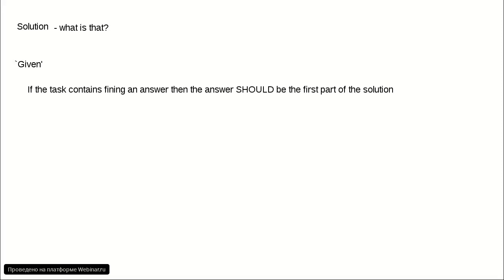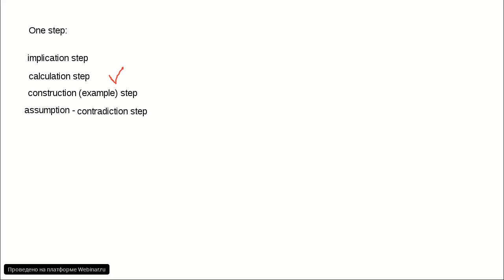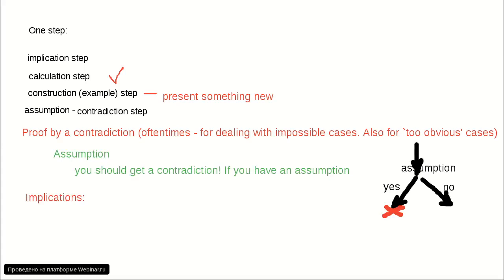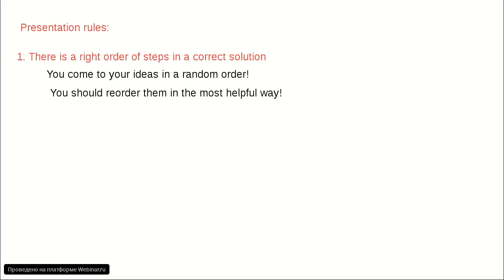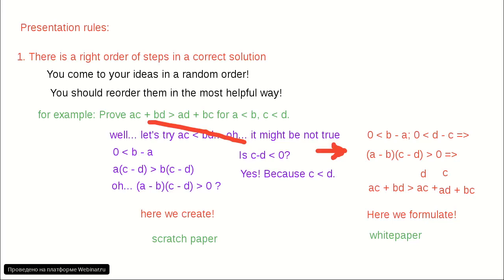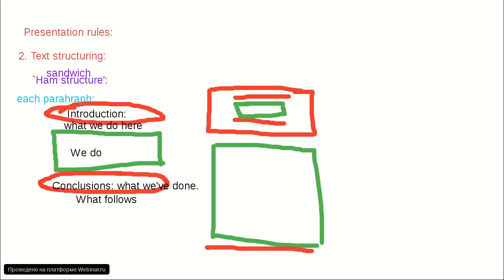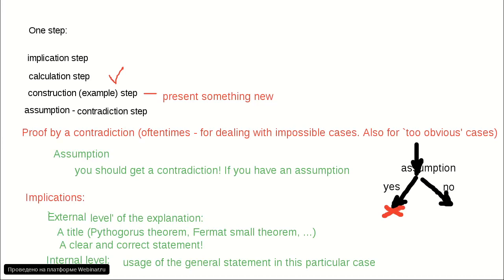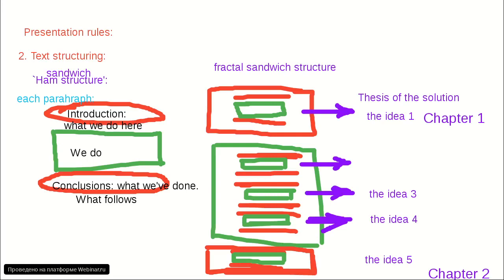Subject "Mathematics": Elements of writing down a solution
HSE University is holding a series of preparatory webinars for HSE GSC 2021 participants.

This webinar is for those willing to take part in Mathematics competition. On the webinar the key tips of how to write a better solution text and how to earn more points for that will be considered.

Lecturer: Andrey A. Gavrilyuk, head of the Academic Board of the HSE Global Scholarship Competition